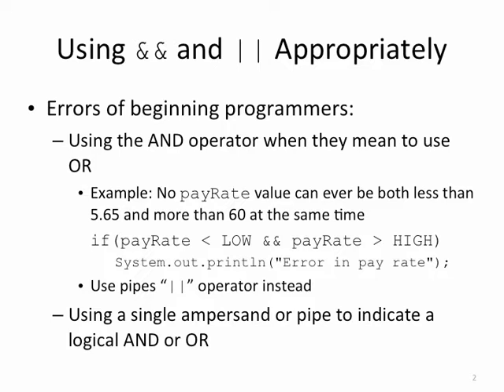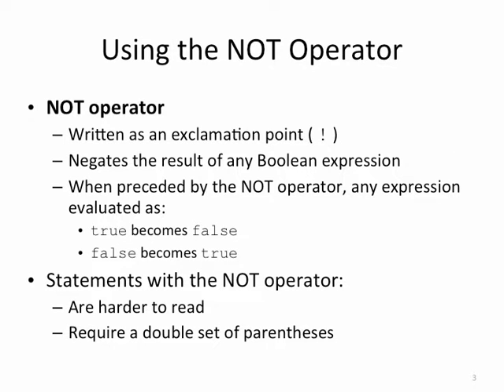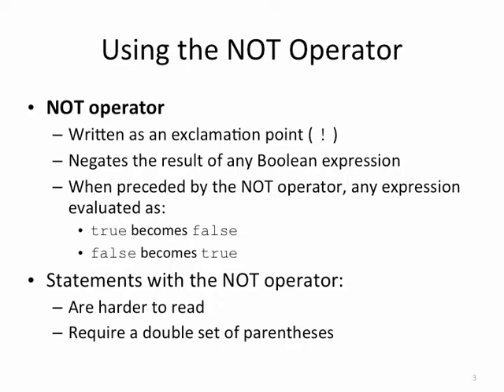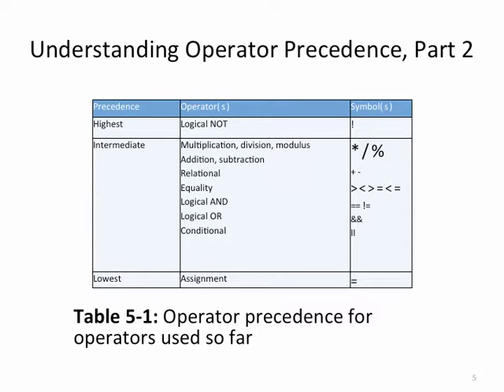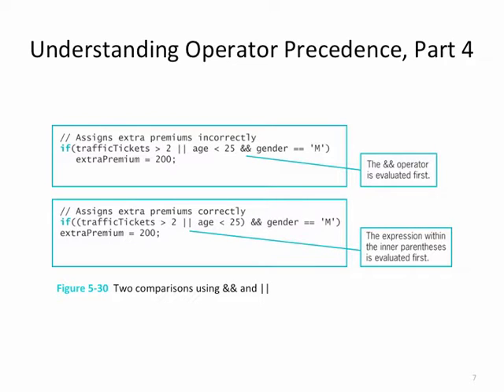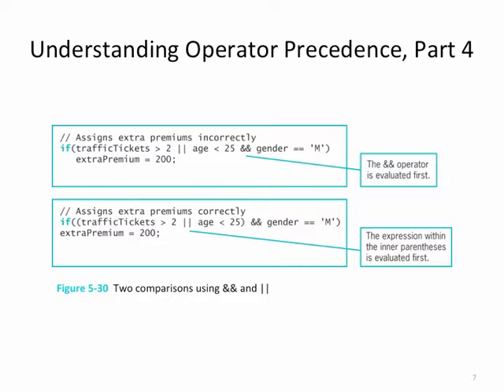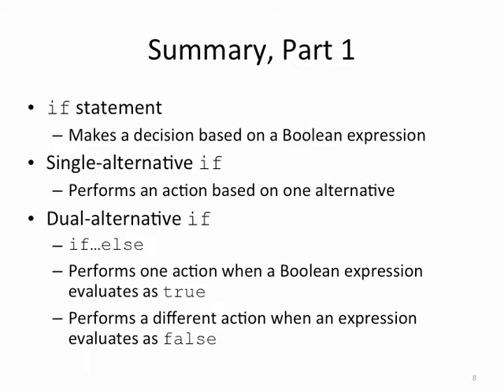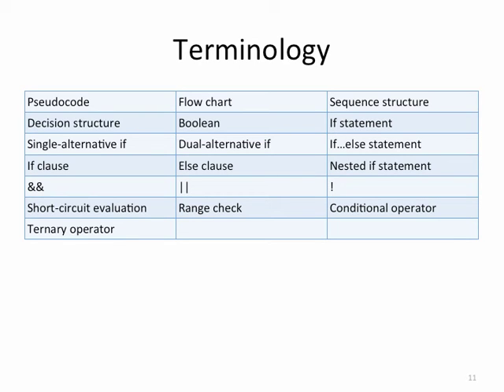CPE Unit 6 part 4